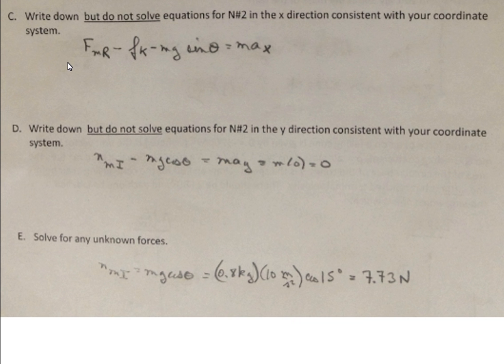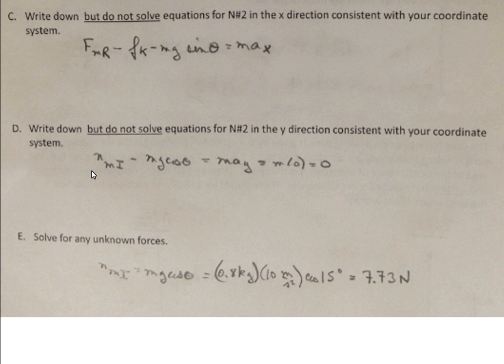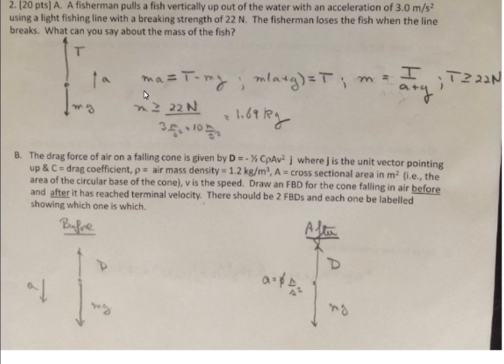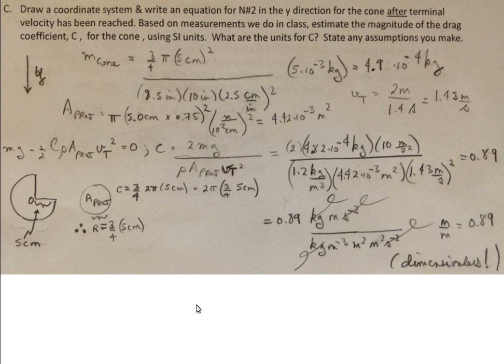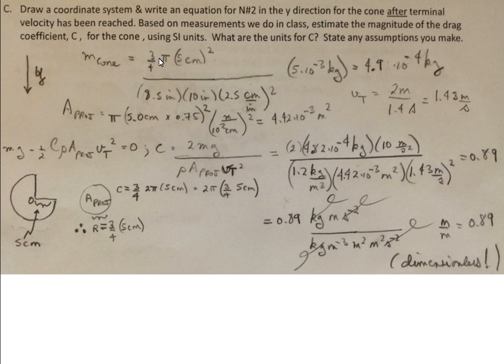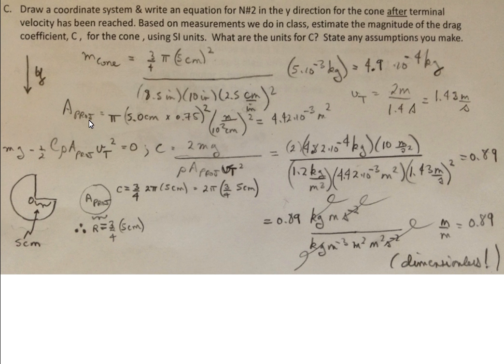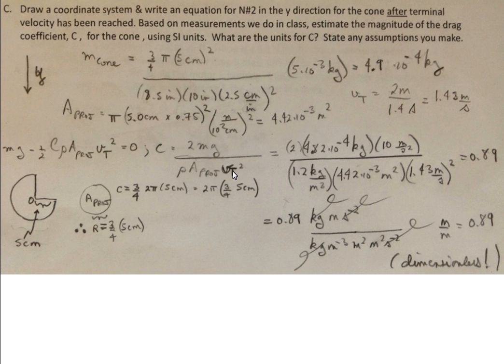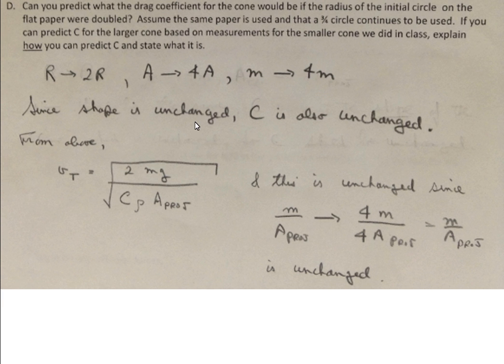quiz 4 solns